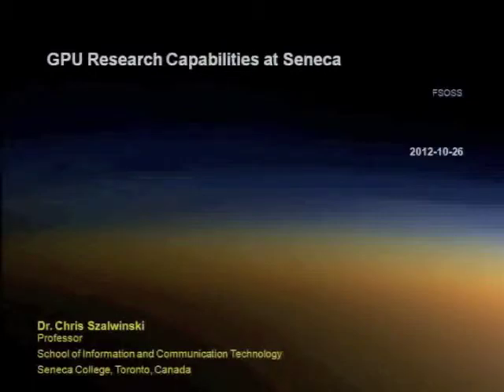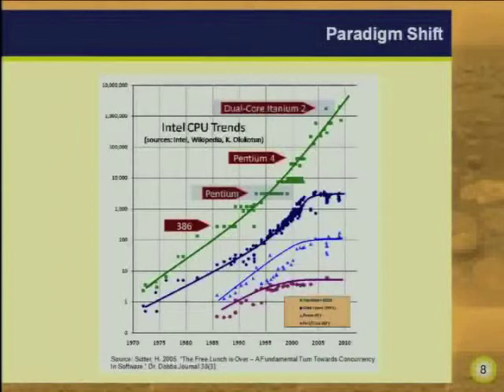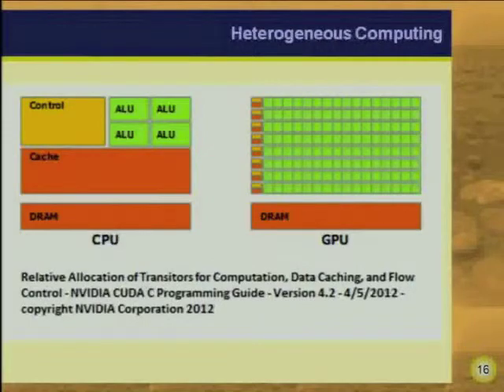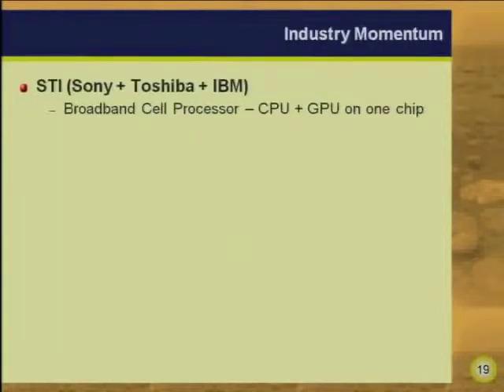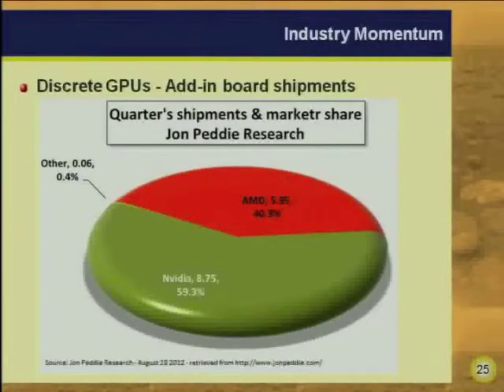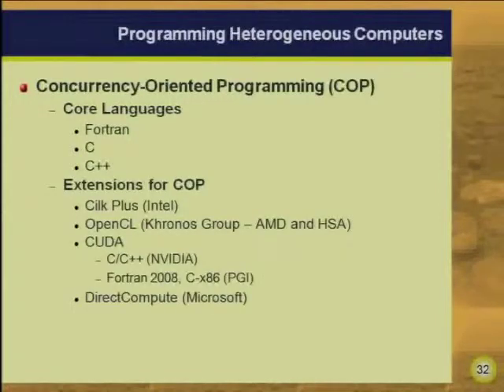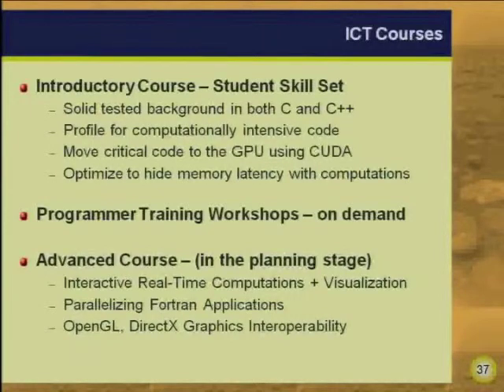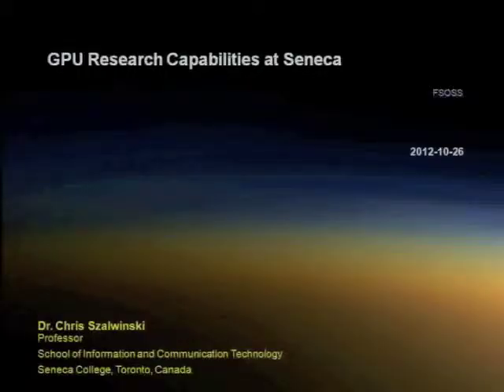s1206-13.m4v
GPU Research Capabilities at Seneca by Chris Szalwinski